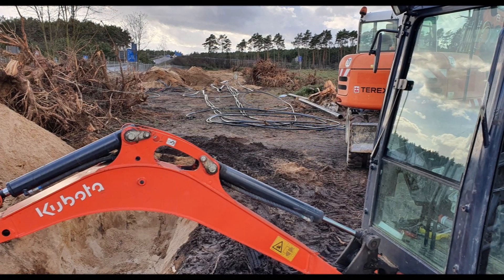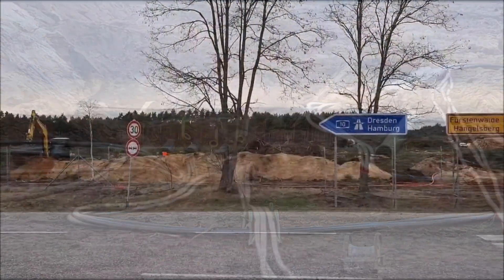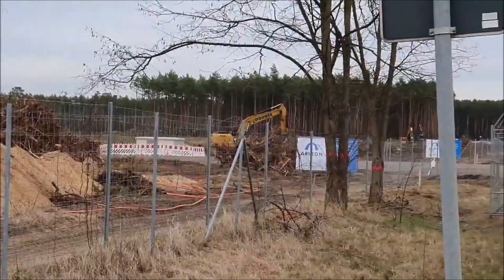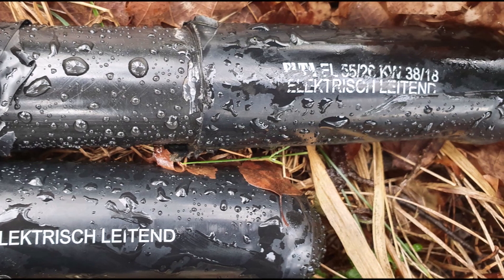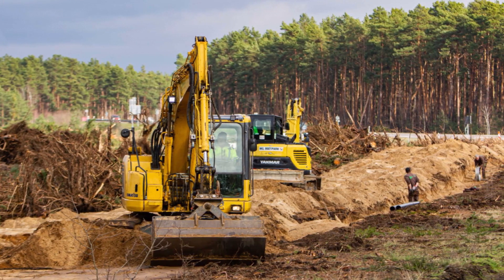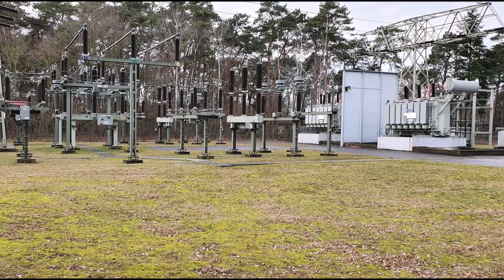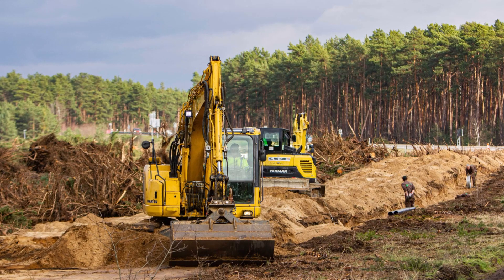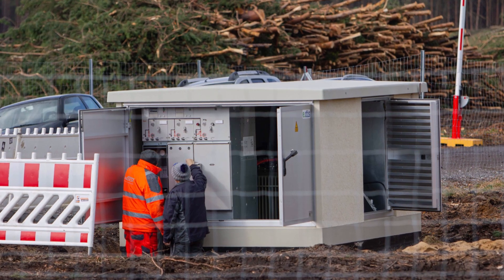How Tesla Electrifies and Brings Power To Giga Berlin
In this video, I am going to show you how Tesla was working to electrify, which means to supply power the Giga Berlin and how that work was progressing. We have some amazing images from our friends in Berlin sharing it with our subscribers. Watch details about the permit and groudbreaking dates

Hello everyone, this is Armen Hareyan from TorqueNews.com. You are about to see some unique pictures and a video of Tesla Giga Berlin electrification, but please, take a moment and subscribe to our channel so you don’t miss our daily updates from Giga Berlin. As our subscribers know, Torque News has been bringing daily updates from Giga Berlin in the past two weeks. Please, also like this video to show your appreciation to those who took the pictures and send them to us.

The first two pictures you see here, have been taken yesterday. Lots of wires and coming from lots of places.

In this video, You can electrification of the Giga Berlin being pushed even last Saturday when the future of the Tesla Gigafactory on the ground was unclear due to a complaint by two local environmentalist groups.

The electricity to the Giga Berlin will be supplied from the Erkner substation" in – Karutzhöhe.

Keep in mind that this work is just to prepare the ground for building the factory. The building permit to build the Giga Berlin hasn’t been granted yet. I have discussed that hearing date and the subsequent process in one of my previous updates this week titled the Groundbreaking of the Giga Berlin. We should see all of these completed and the groundbreaking ceremony of the Giga Berlin taking place sometimes between March 20 to March 30, said the mayor of the local municipality named Grunheide near Berlin, which is going to be the home city of the Tesla Gigafactory 4.